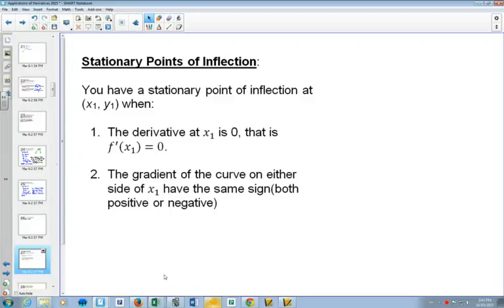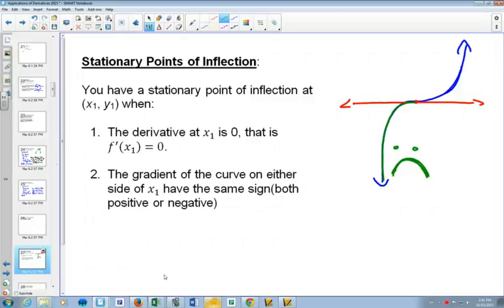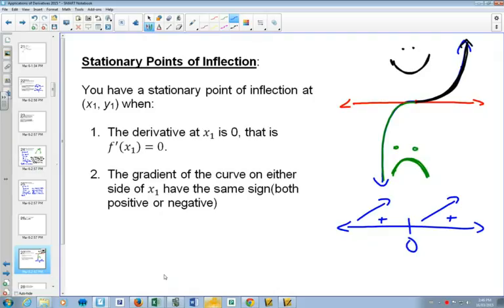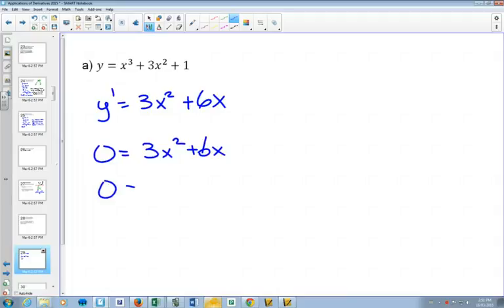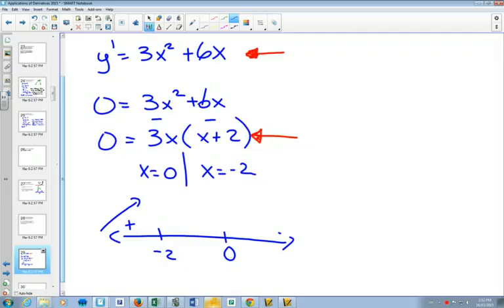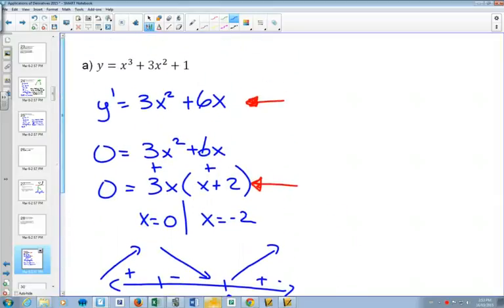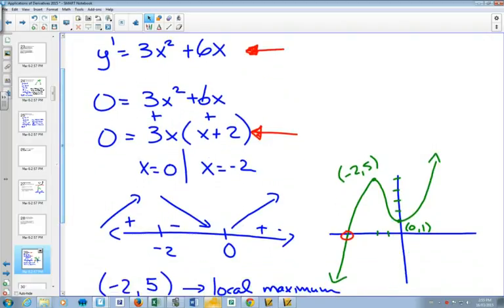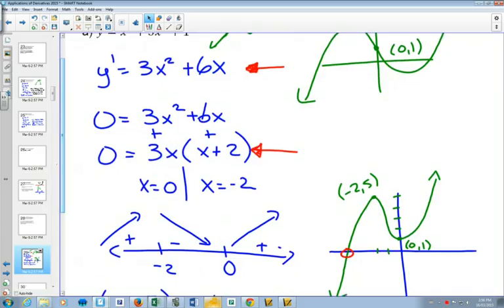45S Stationary Points Example 4